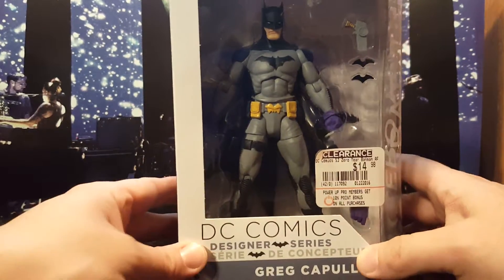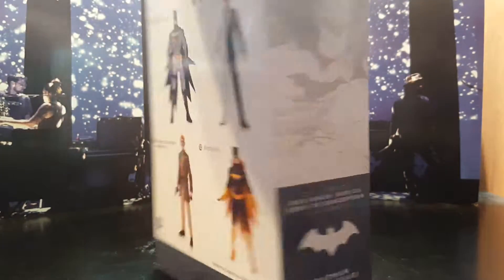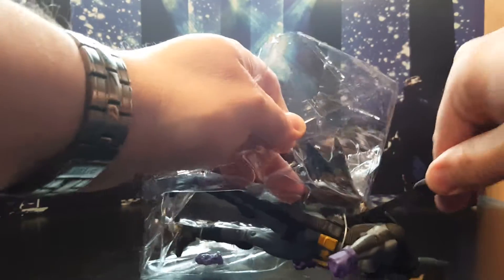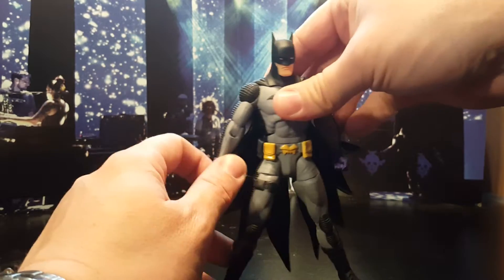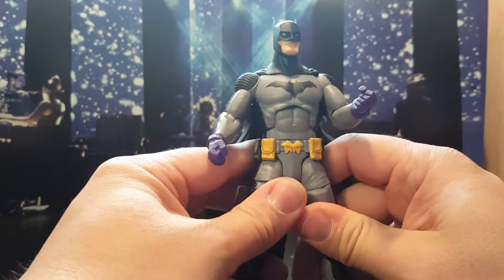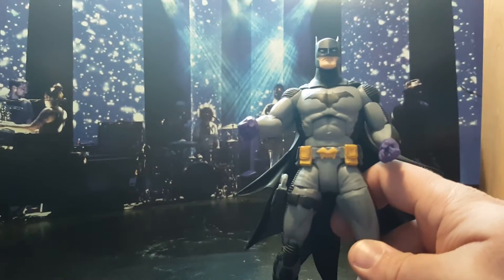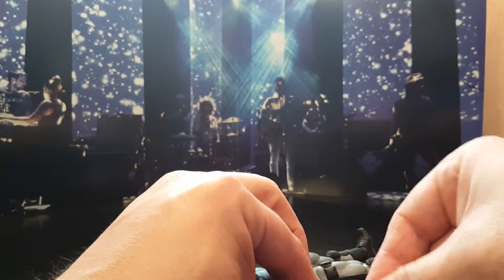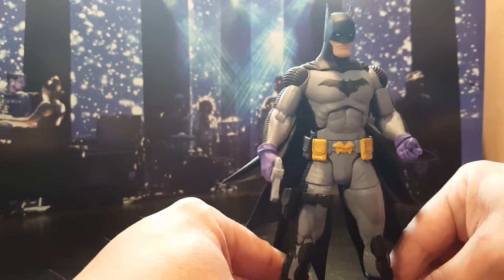DC Designer Series Batman (Zero Year) Unboxing and Review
This is my unboxing and review of the DC Designer Series Batman (Zero Year) by Greg Capullo!